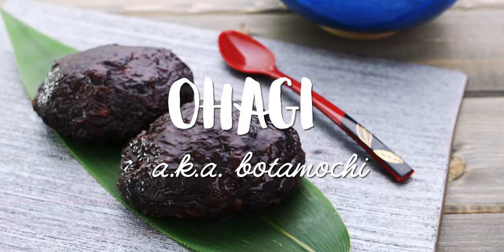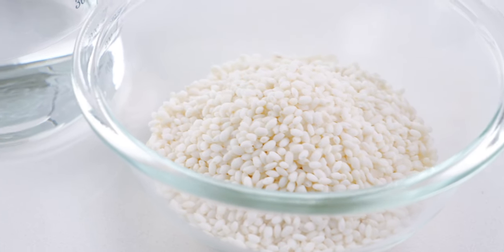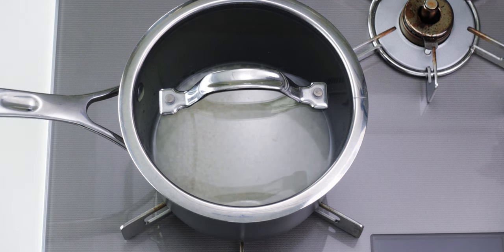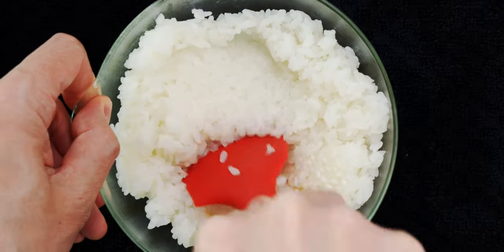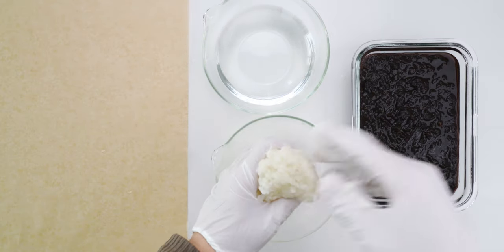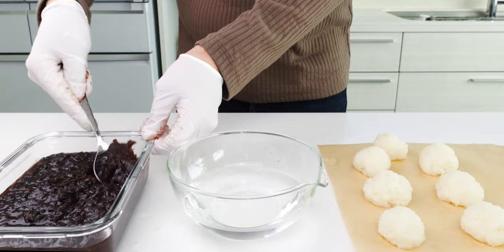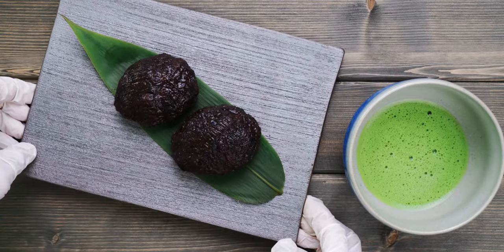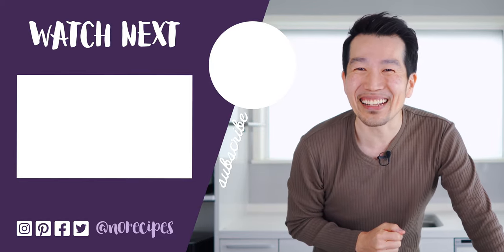Botamochi Recipe (Ohagi) - Japanese Sweet Rice Balls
Botamochi (ぼたもち) or Ohagi (おはぎ) is a Japanese sweet rice ball wrapped in red bean paste. Although most wagashi or traditional Japanese sweets can be complicated, this Japanese mochi recipe is easily prepared using mochi rice and anko, or sweet red bean paste. Learn how to make botamochi and celebrate the spring and autumn Ohigan holidays.

INGREDIENTS FOR BOTAMOCHI
160 grams mochi rice (3/4 US cup)
1 cup water
1 tablespoon sugar
450 grams anko
1 cup warm water
1/4 teaspoon salt

INDEX:
0:00 Intro
0:48 Ingredients
1:13 What is Mochi Rice?
1:37 Preparing Mochi Rice
2:05 Cooking Mochi Rice
3:00 Mashing Mochi Rice
4:06 Portion Rice Balls
4:33 Wrap Rice with Anko
5:45 Plating Botamochi
6:06 Taste Test